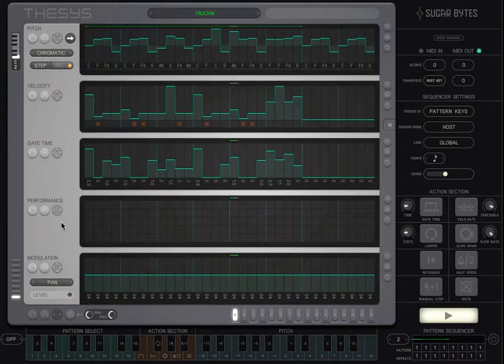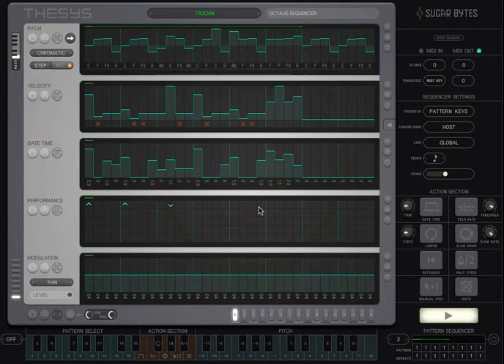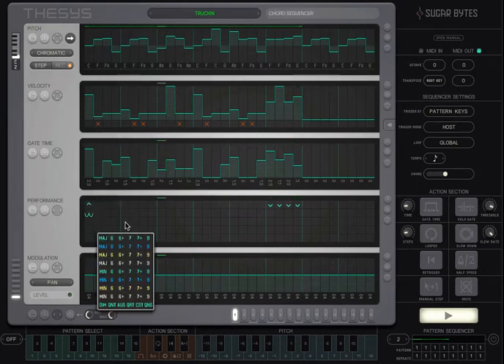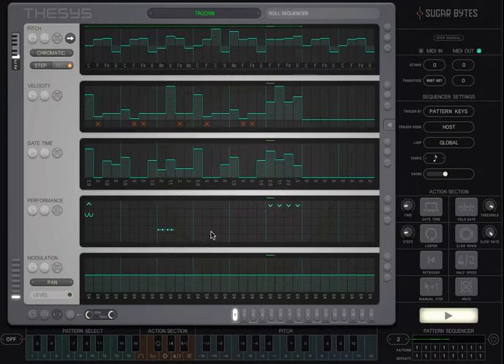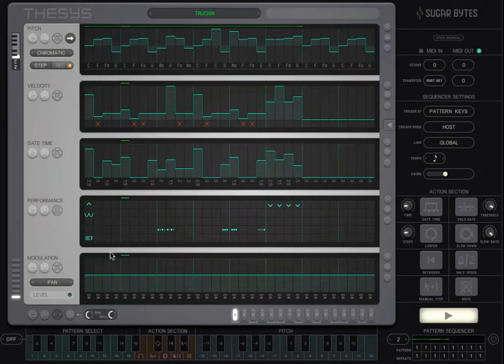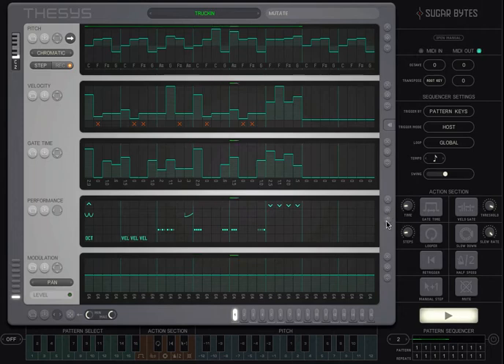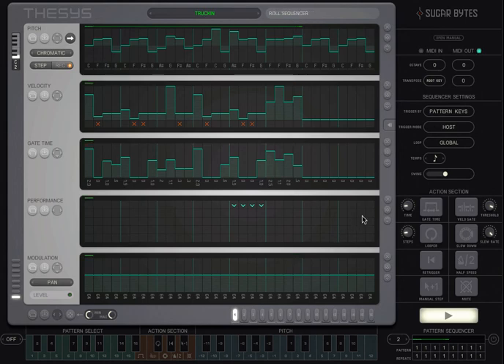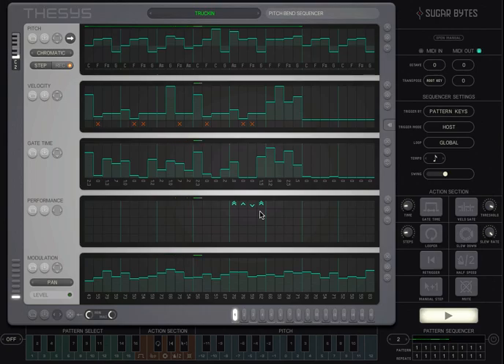Thesys Tutorial Part 3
Some useful hints to geth the best out Thesys, the VST/AU Midi Step Sequencer Plugin from Sugar Bytes